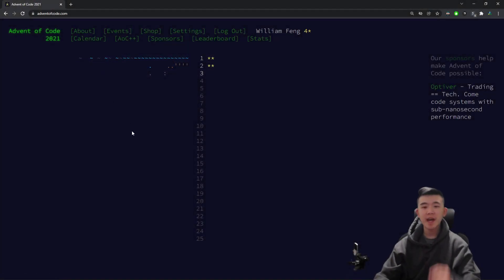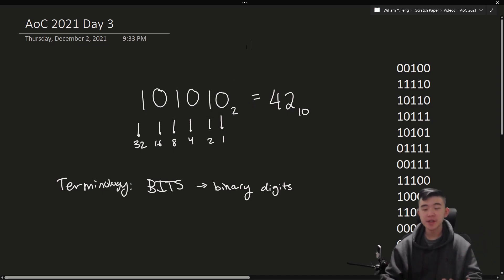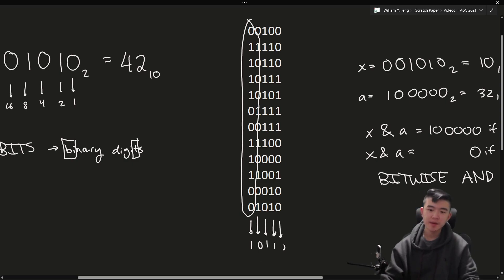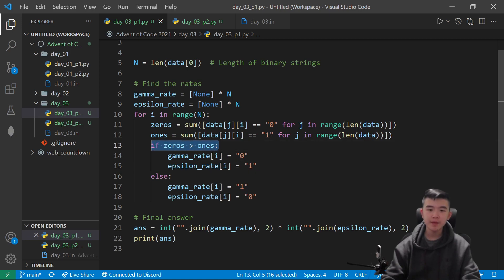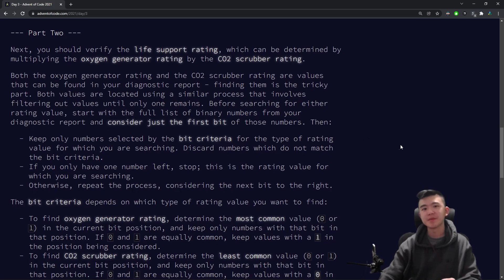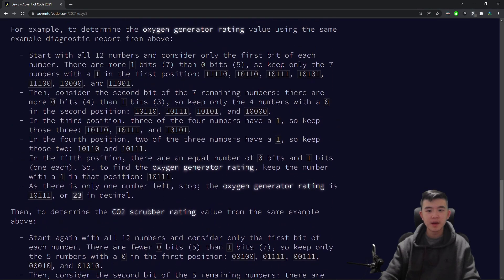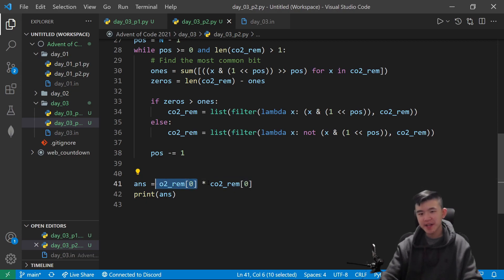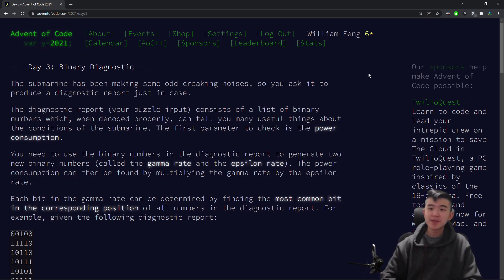Day 3/25: Binary Diagnostic | Advent of Code 2021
Some interesting binary manipulation puzzles today.